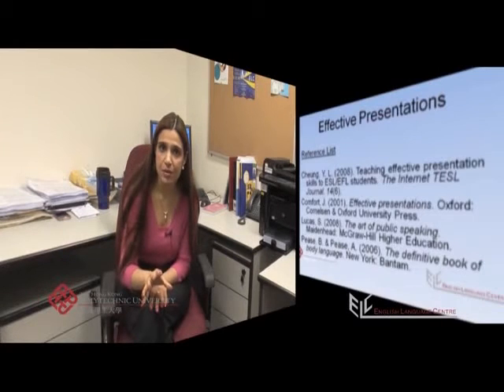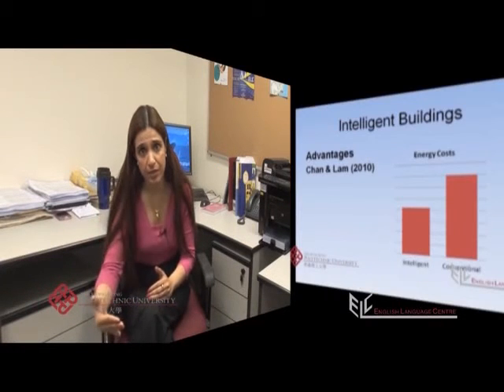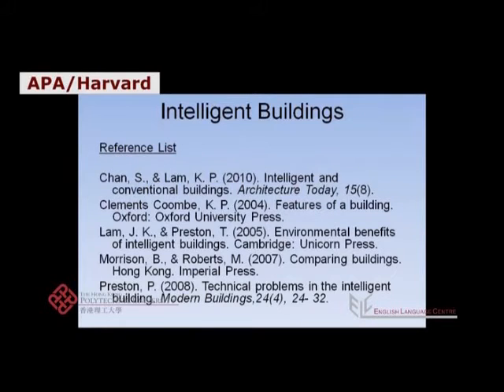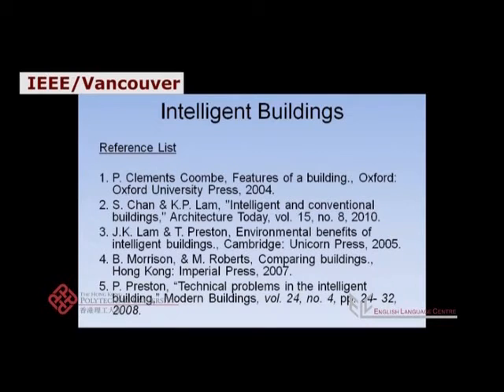What is a good academic presentation?